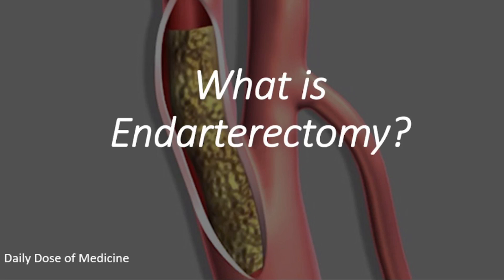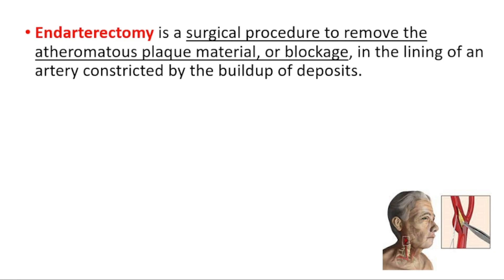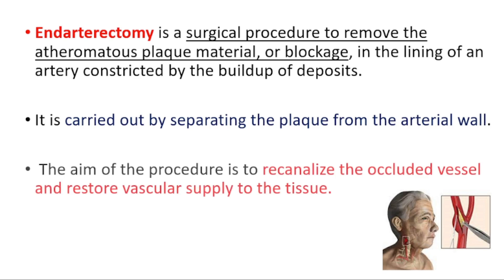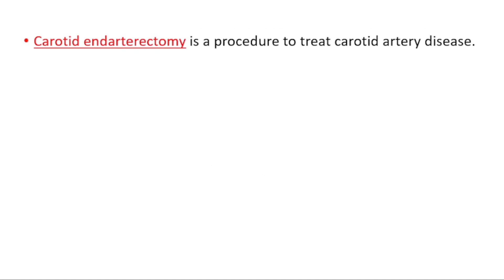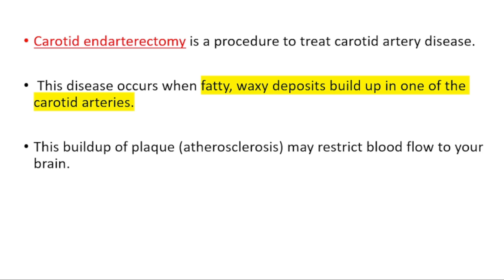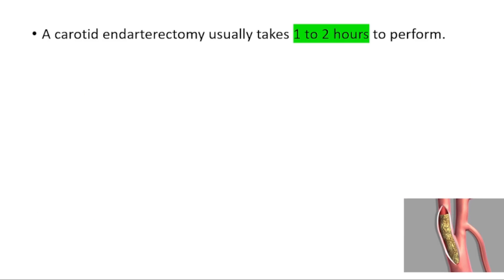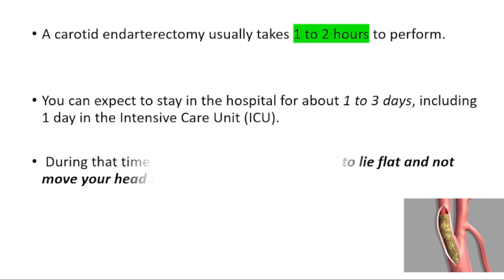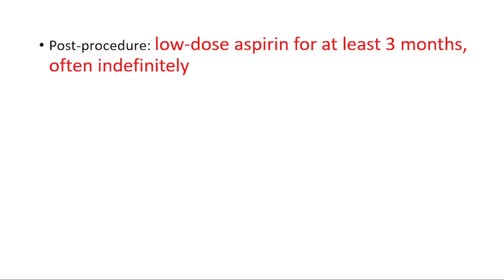WHAT IS ENDARTERECTOMY? - Carotid Endarterectomy Surgery, Indications,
What is endarterectomy surgery?
Carotid endarterectomy is a surgical procedure to remove a build-up of fatty deposits (plaque), which cause narrowing of a carotid artery. The carotid arteries are the main blood vessels that supply the head and neck.

How long does endarterectomy surgery take?
A carotid endarterectomy usually takes 1 to 2 hours to perform. If both of your carotid arteries need to be unblocked, 2 separate procedures will be carried out. One side will be done first and the second side will be done a few weeks later.

When should a carotid endarterectomy be performed?
A carotid endarterectomy may be needed if one or both of your carotid arteries become narrowed because of a build-up of fatty deposits (plaque). This is known as carotid artery disease or carotid artery stenosis, and it significantly increases your risk of having a stroke or transient ischaemic attack (TIA).

What is the difference between endarterectomy and atherectomy?
The most recent development, however, known as an atherectomy removes the plaque from the artery. This achieves the same result of the surgical option (endarterectomy) but with the safety and convenience of a minimally invasive endovascular procedure.

How long is hospital stay for carotid endarterectomy?
You can expect to stay in the hospital for about 1 to 3 days, including 1 day in the Intensive Care Unit (ICU). During that time in the hospital, you will need to lie flat and not move your head too much. You may find that your neck aches, and this may last for up to 2 weeks.

How is endarterectomy performed?
During a carotid endarterectomy, your healthcare provider will surgically remove plaque that builds up inside the carotid artery. He or she will make a cut (incision) on the side of the neck over the affected carotid artery. The artery is opened and the plaque removed.

How do they clean out your carotid artery?
Treatment for severe carotid stenosis involves eliminating the artery blockage. The most common way to do that is with a surgery called “carotid endarterectomy.” It's performed by making an incision along the front of the neck, opening the carotid artery and removing the plaque

When do you need an endarterectomy?
Your vascular surgeon may recommend you have a carotid endarterectomy if you have:
A moderate (50-79%) blockage of a carotid artery and are experiencing symptoms such as stroke, mini-stroke or TIA (transient ischemic attack).
A severe (80% or more) blockage even if you have no symptoms.

Is carotid endarterectomy a high risk surgery?
As with all types of surgery, there are risks associated with having a carotid endarterectomy. The 2 main risks are: stroke – the risk of stroke is around 2%, although this may be higher in people who have had a stroke before the operation

Is 50 blockage of carotid artery bad?
Carotid artery disease (asymptomatic or symptomatic) in which the narrowing of the carotid artery is less than 50 percent is most often treated medically. Asymptomatic disease with less than 70 percent narrowing may also be treated medically, depending on the individual situation.

What happens if carotid artery is completely blocked?
If the narrowing of the carotid arteries becomes severe enough that blood flow is blocked, it can cause a stroke. If a piece of plaque breaks off it can also block blood flow to the brain. This too can cause a stroke.

What are the signs of blocked arteries in the neck?
Symptoms
Sudden numbness or weakness in the face or limbs, often on only one side of the body.
Sudden trouble speaking and understanding.
Sudden trouble seeing in one or both eyes.
Sudden dizziness or loss of balance.
Sudden, severe headache with no known cause.

What percentage of carotid blockage requires surgery?
Surgery is best for most patients with symptoms: Carotid endarterectomy should be strongly considered for symptomatic patients with 70 to 99 percent blockage in the carotid artery. It also should be considered for those with 50 to 69 percent stenosis.